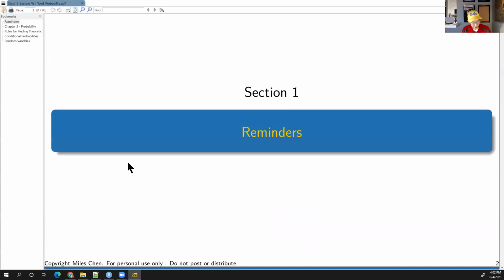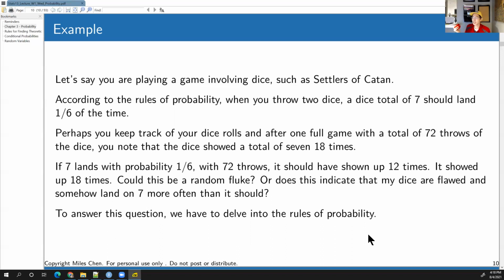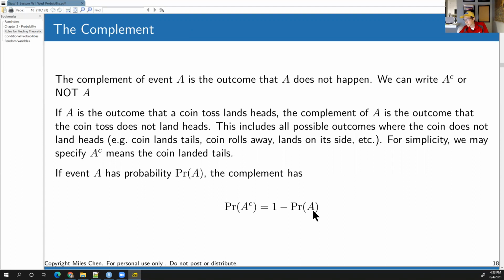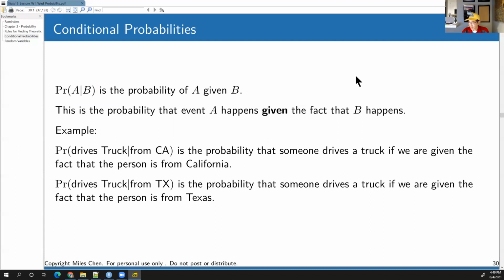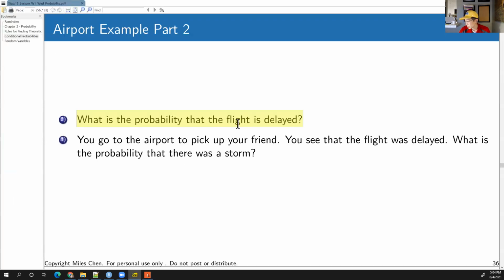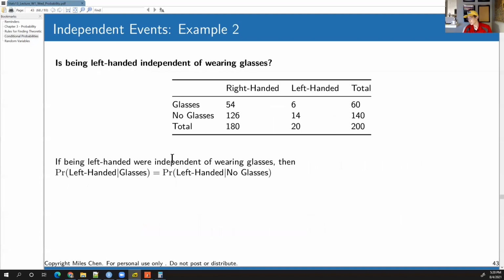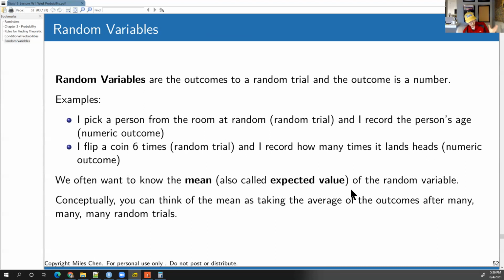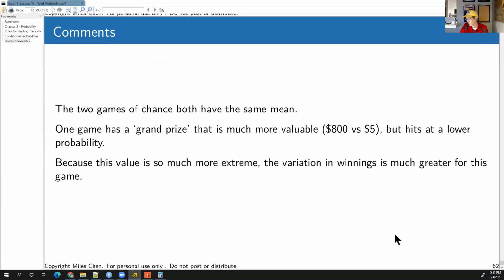Stats 13 Week 1 Wednesday Lecture - Probability